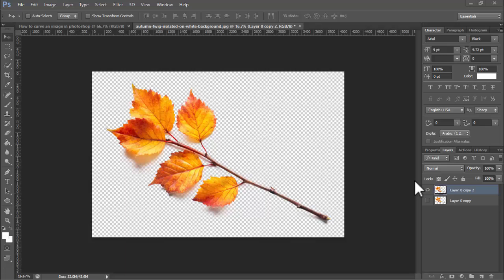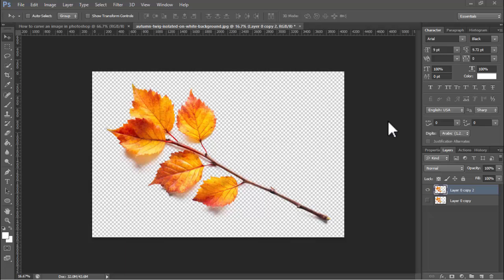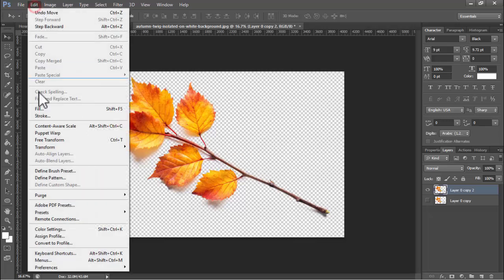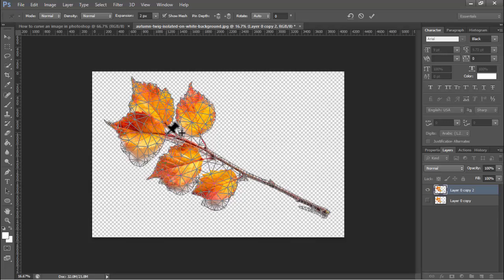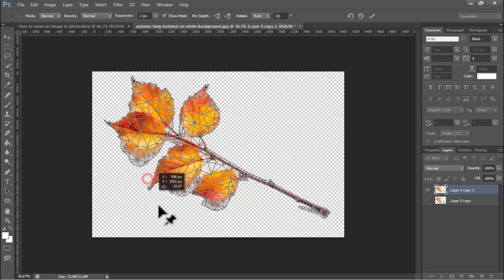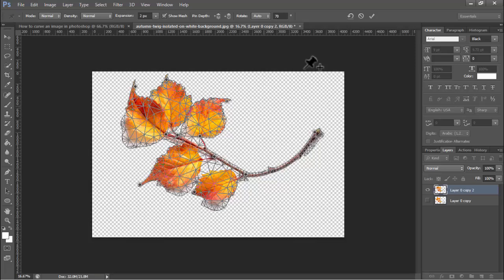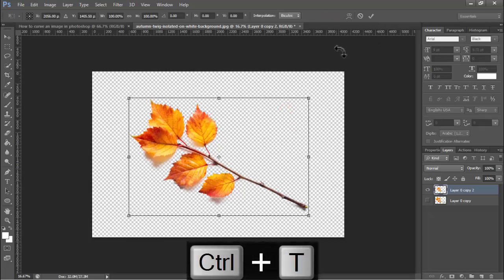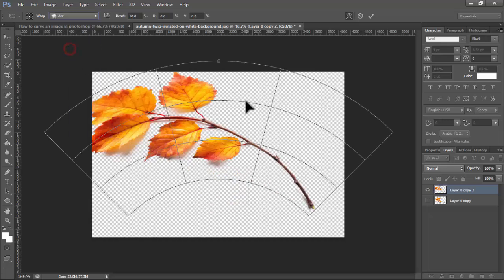How to curve an image in photoshop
In this video : How to curve an image in photoshop